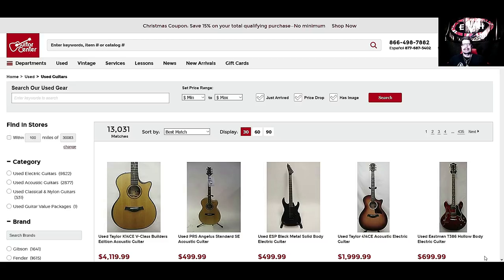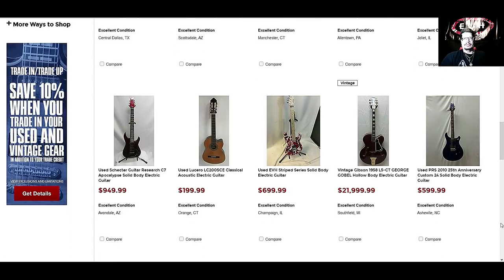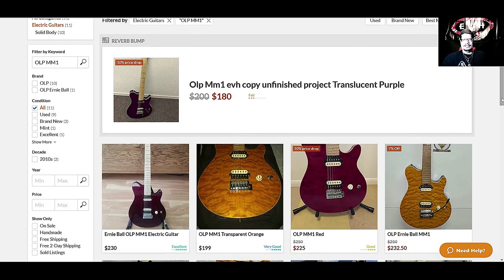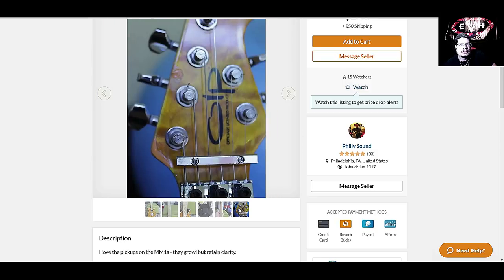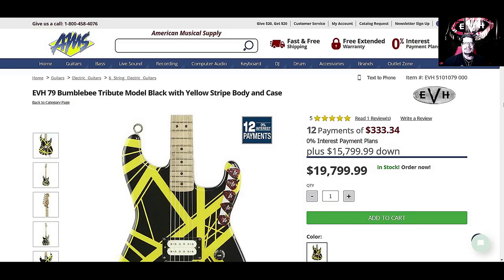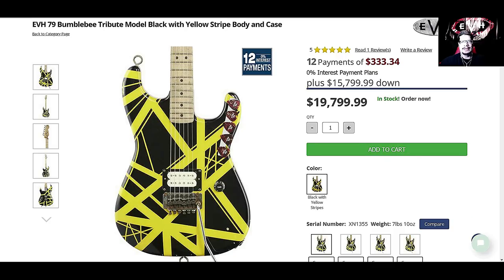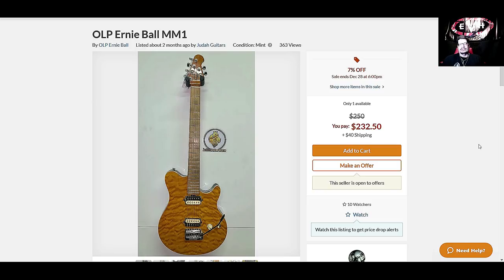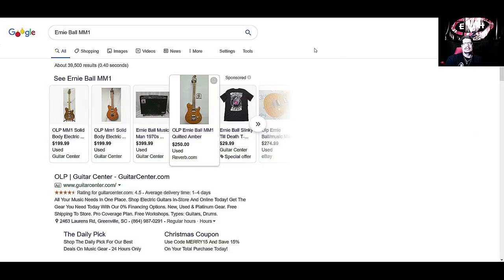What Ever Happened To The Ernie Ball MM1??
I don't see many of the Ernie Ball MM1's much anymore. I recall seeing them quite a bit, back in the day. Are they becoming a guitar of the past? You decide and let me know how you feel in the comment section.